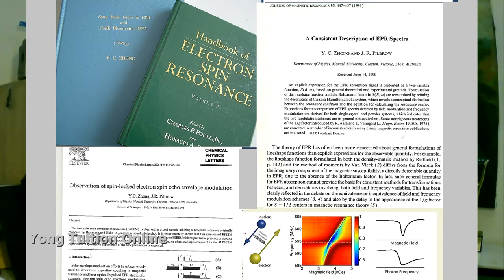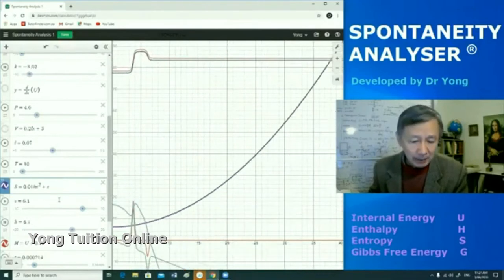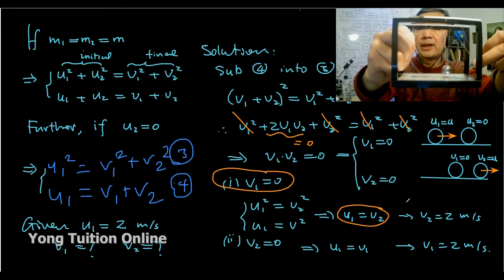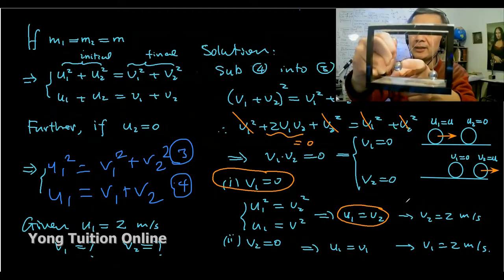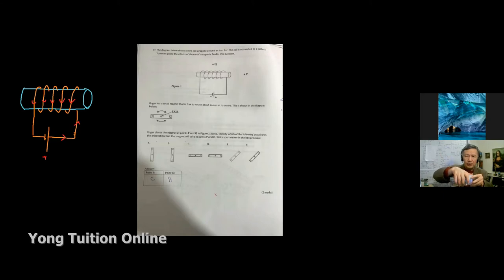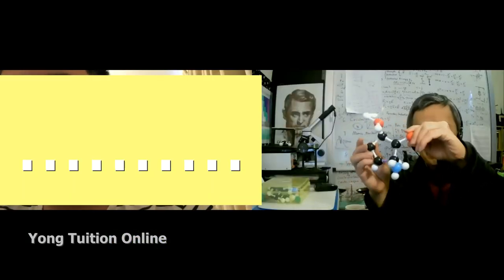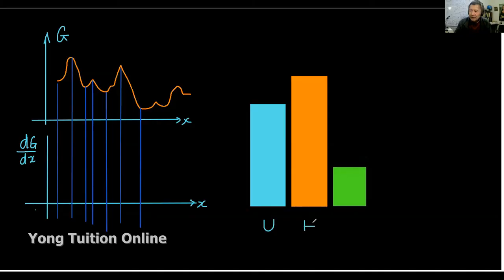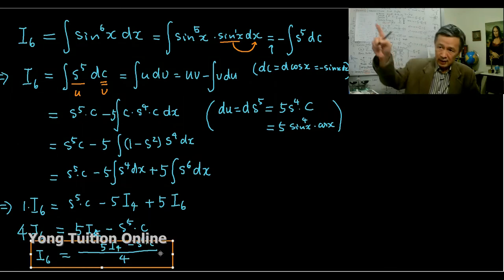An Introduction to Yong Tuition Online | Physics Tutor | Mathematics Tutor | Chemistry Tutor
I have been teaching and tutoring students in high schools and universities since 1982. I started to produce teaching and educational videos for the University of Melbourne in 1996 as Creative Director and Producer, and then I had provided internet based multimedia content for a number of technology-centric multinational clients, including Siemens, ReSound, and Nexans.

Before the ongoing virus pandemic, I had used online tutoring options for remote students based on my expertise in teaching and using internet-based multimedia. Since the school-closure started, I have made a timely transition to online tutoring platform and helped many students in Australia and beyond.

It is worth noting that many potential benefits of using online tutoring could be realized if some appropriate preparation could be made. To be specific, , a proper writing and drawing pad, good quality mic and earphone, and reasonably large screen are essential for interactive and real-time communications.

For me, it is important to observe each student during tutoring and problem solving, so that I can apply a tailor-made teaching strategy for every student.  Besides, I can now have multiple accesses to many references, books online and off-line without wasting student's time.

Frequent driving with unexpected bad drivers on road is certainly not good for you tutor. By way of contrast, I can now spend more time for every student before and after an online tutoring, reviewing his or her progress in the past, preparing by selecting most appropriate materials for learning.

All the best for you or your child's learning.